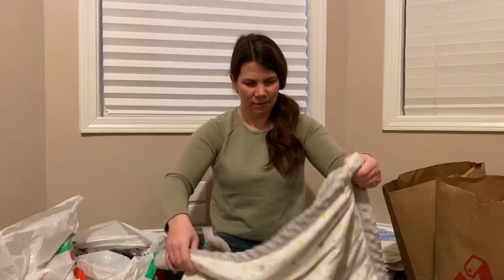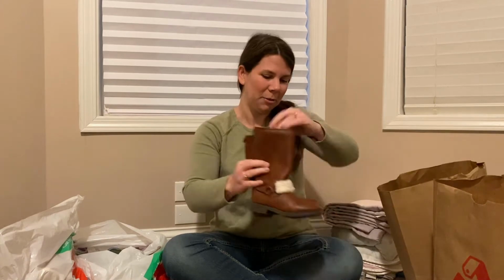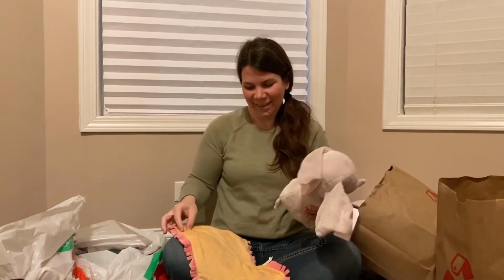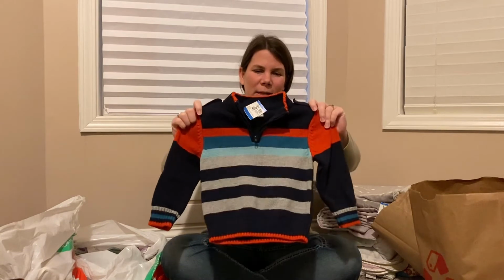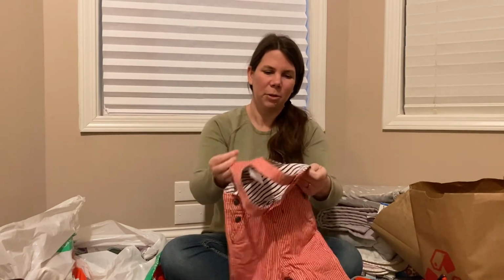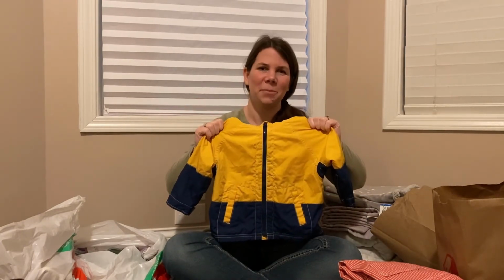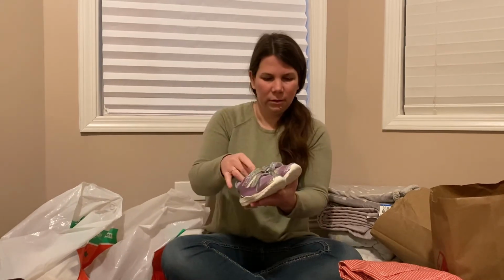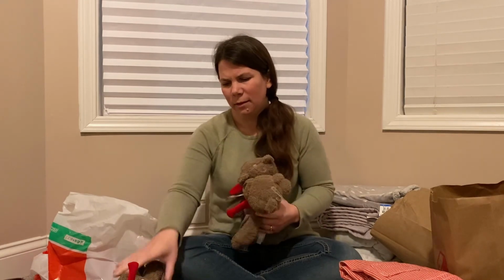EBAY & POSHMARK RESELLER SOURCING HAUL JANUARY 2021! Was waiting in freezing temperatures worth it?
Join me as I go over what I picked up at Savers and Carter's to resell after waiting in line for over half an hour in 28 degree weather because of COVID restrictions. Please feel free to post any reselling questions you might have in the comments section below.

About me: My name is Heather and I have been selling on Ebay for 17 years now. After watching other Youtube resellers talk about their success crosslisting I decided to add Amazon, Poshmark, Mercari and Kidizen to my selling platforms in the Spring of 2020. I am a stay at home Mom to 8 and started reselling when my now 18 year old was just a baby and just recently my youngest turned 1. I have had my ups and my downs with reselling, made 100's of trips to the post office, laughed a little, cried a little and debated several times on giving up and shutting my store, but I have persevered through the roller coaster and am still selling today.  I historically have sold new baby clothing, blankets and toys and over the last few years have recently branched out to add women's and men's clothing and shoes, toys and really anything else I can find to make a profit on. In the Fall of 2020 with the help of my amazing husband I took a brave leap and launched my first video on Youtube and with the help of all of you I am steadily growing my channel and hope to reach my goal of 1000 subscribers by the end of 2021! I would love if you could join me on my reselling journey! Both will help my channel to grow! ~Heather

Interested in what I currently have for sale? Please feel free to visit my stores. :)